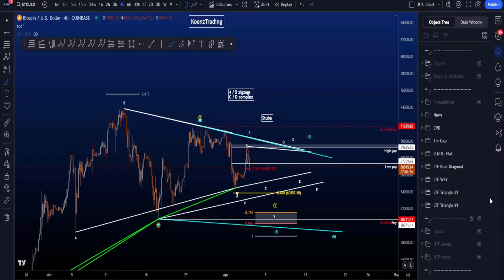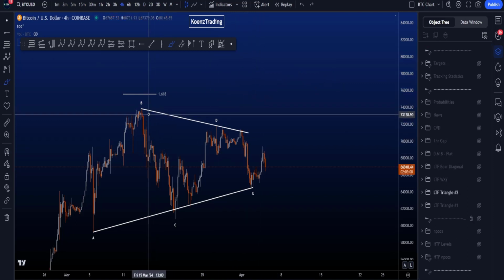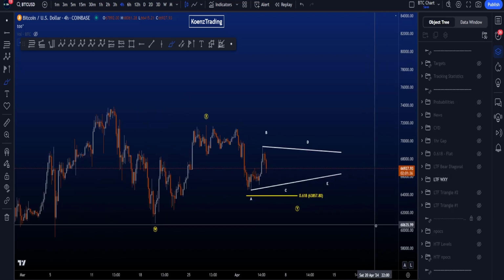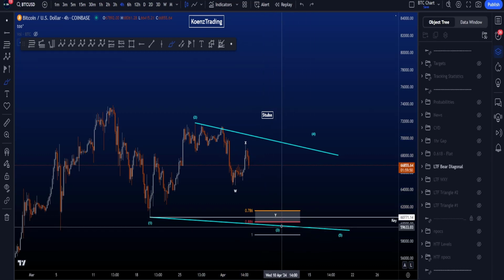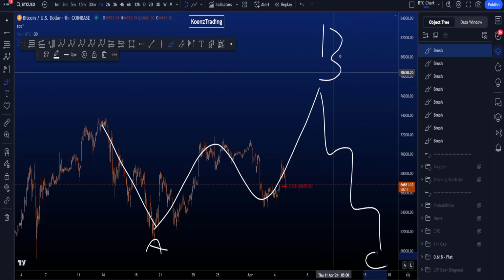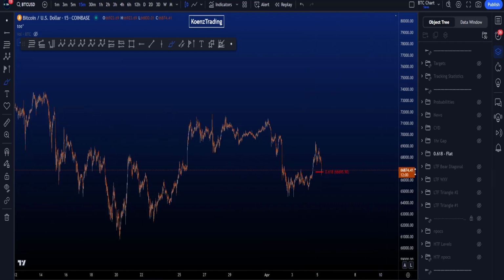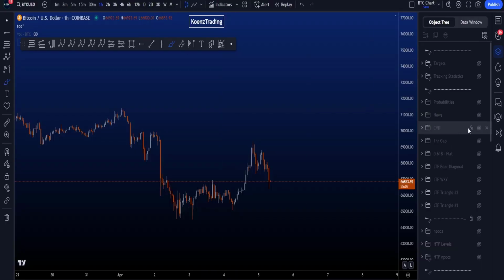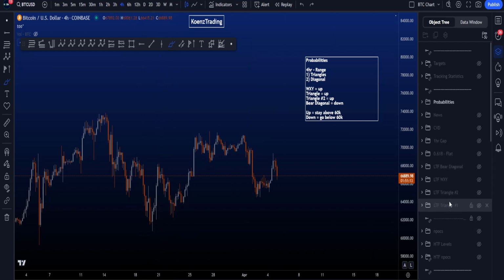Bitcoin Elliott Wave Technical Analysis Today! Bullish & Bearish Price Prediction BTC & News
▶ TIMESTAMPS
0:00 Introduction
0:14 Bullish Triangle #1 (new)
1:07 Bullish Triangle #2 (new)
2:49 Bullish WXY (update)
3:53 Bearish Diagonal (new)
5:38 0.618 Importance - Flat (update)
7:20 1hr Gap (update)
7:49 CVD Divergences (update)
8:44 News
8:55 Probabilities